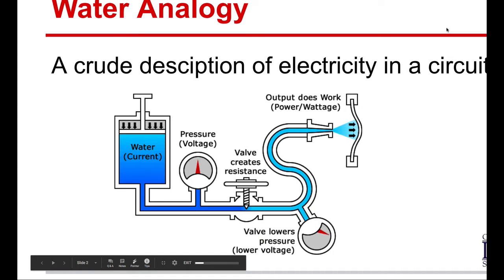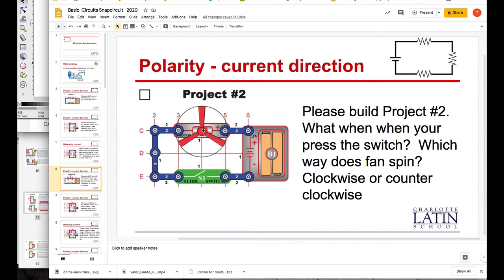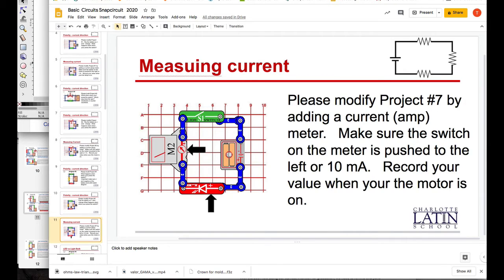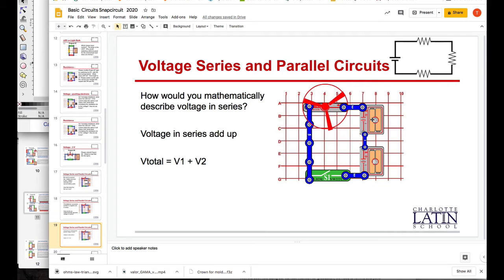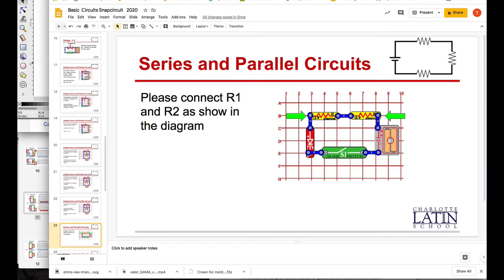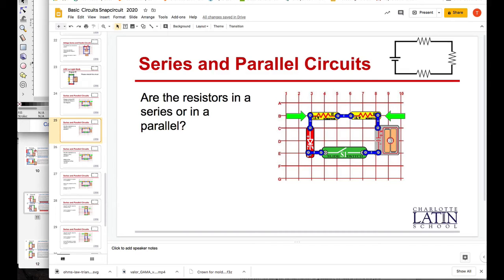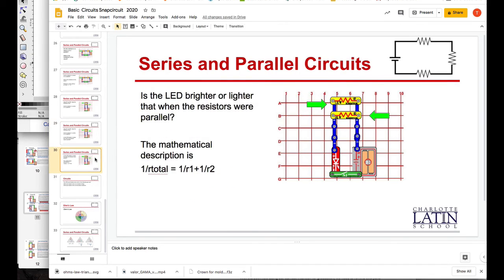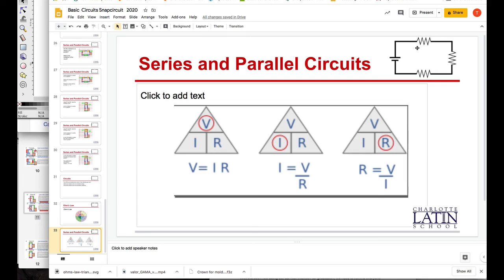lecture may 13 Ohms Law